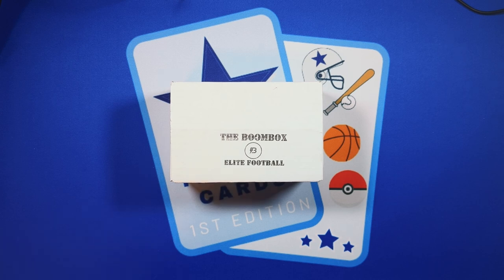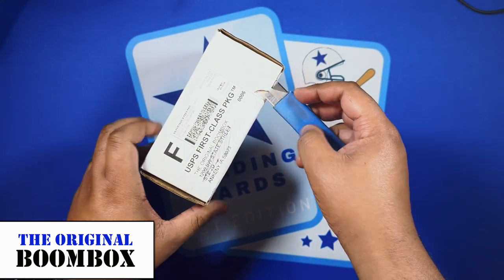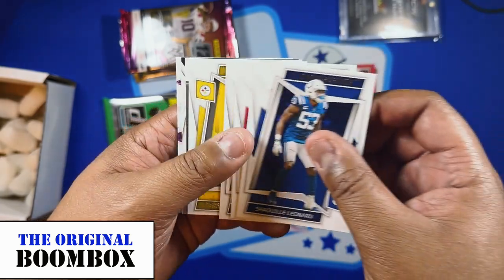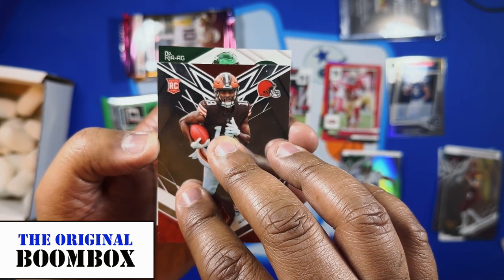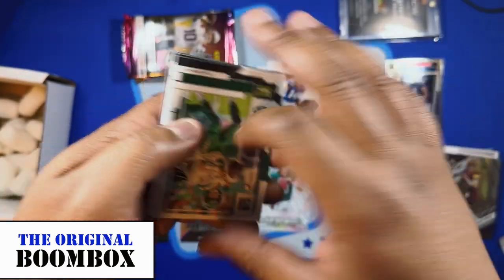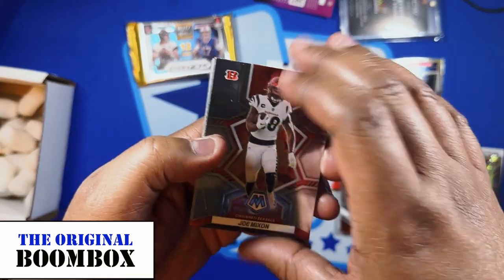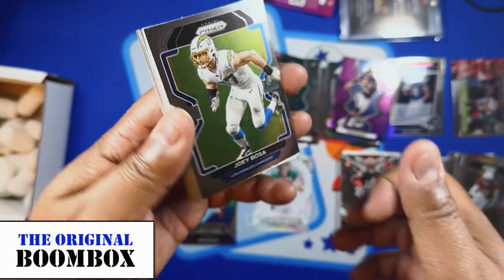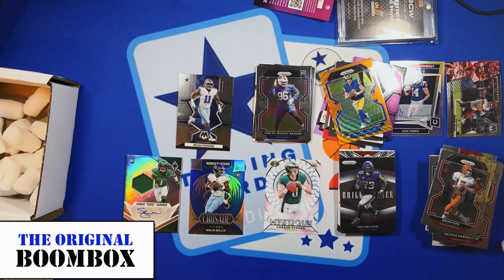The Original Boombox Elite Football March 2023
💲💲💲 CARDS FOR SALE 💲💲💲💲
EBAY STORE

Armalope for Trading Cards (Save $10 off order of $50 or more through link)
Office Depot® Brand Chipboard Pads, 5" x 7", Kraft, Case Of 1,125
Royal Imports Desktop Tape Dispenser
3pk 1" x 60yd STIKK Blue Painters Tape